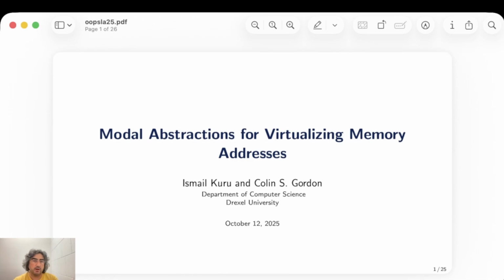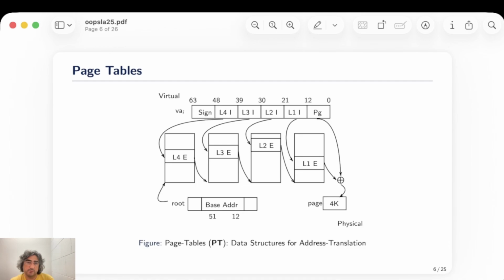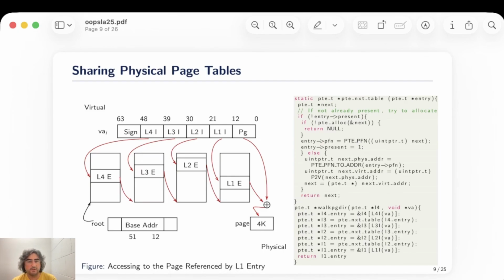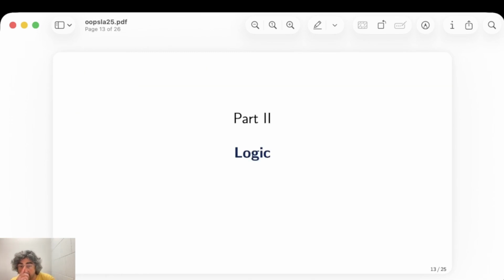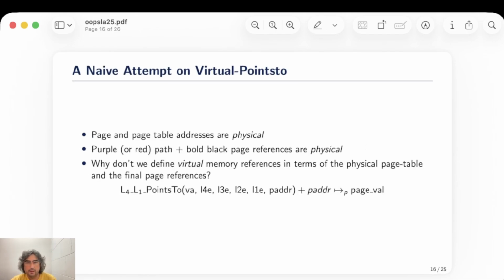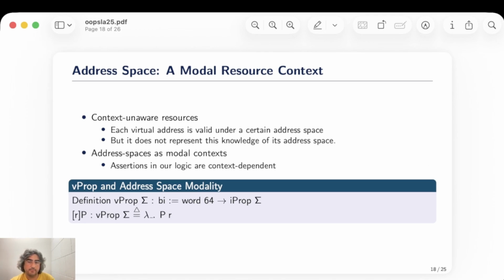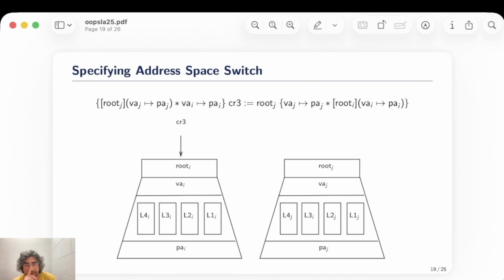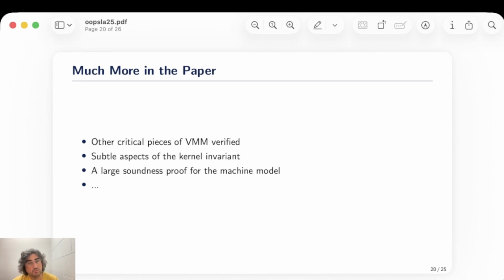[OOPSLA'25] Modal Abstractions for Virtualizing Memory Addresses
Modal Abstractions for Virtualizing Memory Addresses (Video, OOPSLA2 2025)
Ismail Kuru and Colin S. Gordon
(Drexel University, USA; Drexel University, USA)

Abstract: Virtual memory management (VMM) code is a critical piece of general-purpose OS kernels, but verification of this functionality is challenging due to the complexity of the hardware interface (the page tables are updated via writes to those memory locations, using addresses which are themselves virtualized). Prior work on verification of VMM code has either only handled a single address space, or trusted significant pieces of
assembly code.

In this paper, we introduce a modal abstraction to describe the truth of assertions relative to a specific virtual address space: [r]P indicating that P holds in the virtual address space rooted at r. Such modal assertions allow different address spaces to refer to each other, enabling complete verification of instruction sequences manipulating multiple address spaces. Using them effectively requires working with other assertions, such as points-to assertions about memory contents — which implicitly depend on the address space they are used in. We therefore define virtual points-to assertions to definitionally mimic hardware address translation, relative to a page table root. We demonstrate our approach with challenging fragments of VMM code showing that our approach handles examples beyond what prior work can address, including reasoning about a sequence of instructions as it changes address spaces. Our results are formalized for a RISC-like fragment of x86-64 assembly in Rocq.